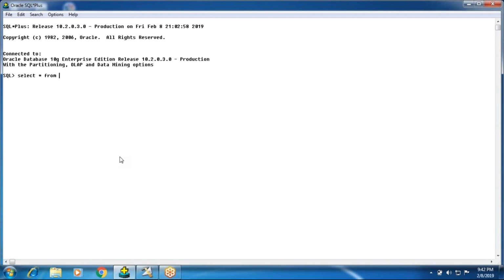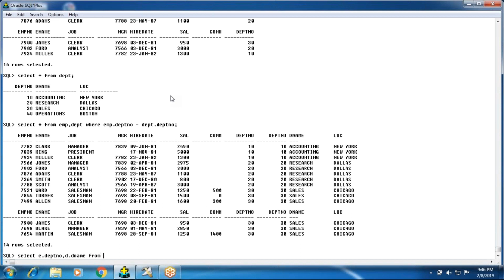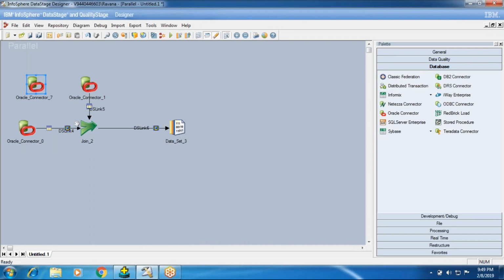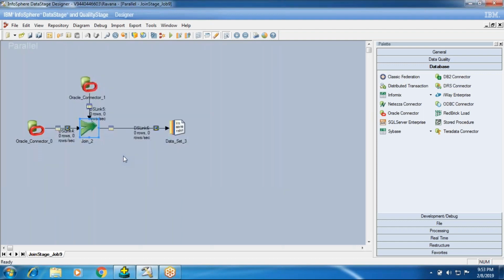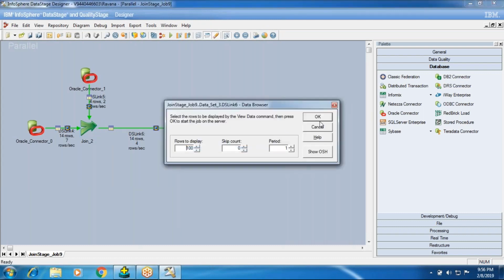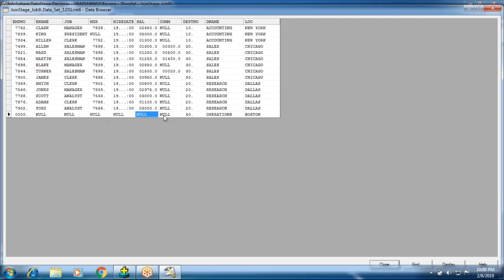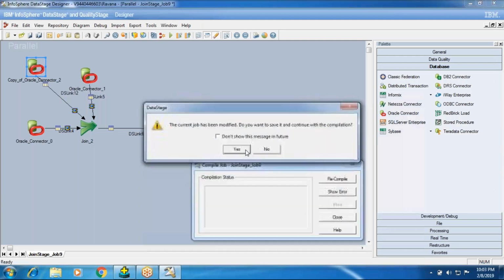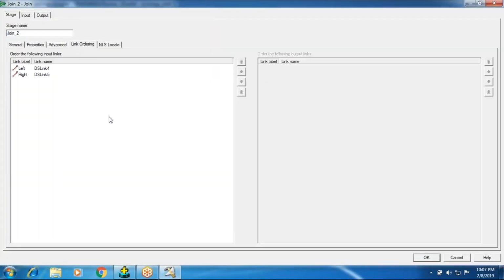join stage datastage+919590667156 for training